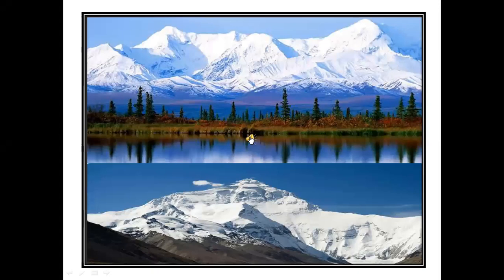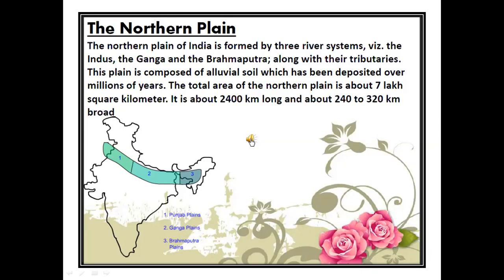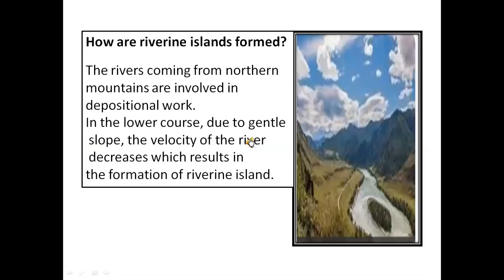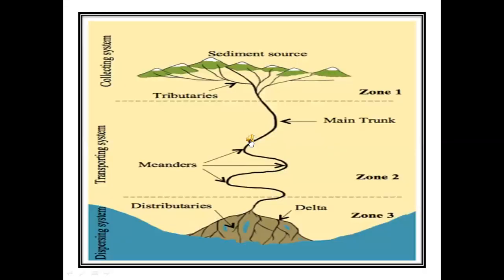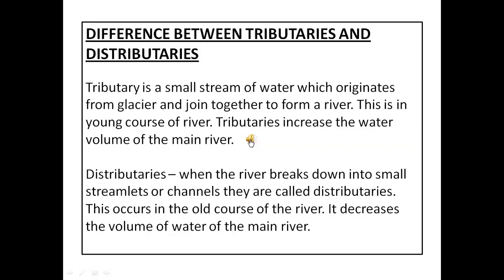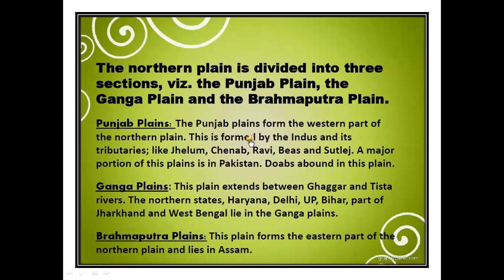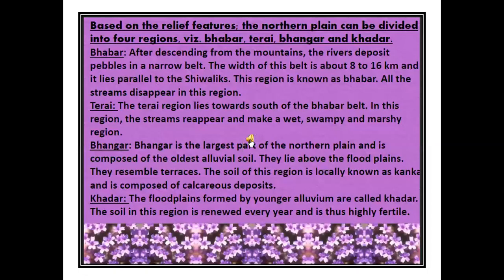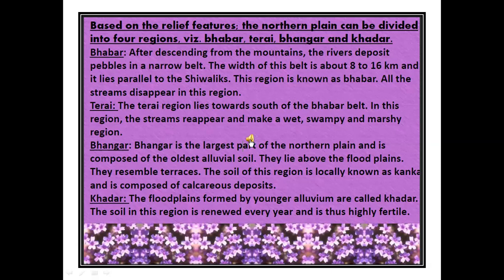Grade -9 -Geography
The Northern Plain